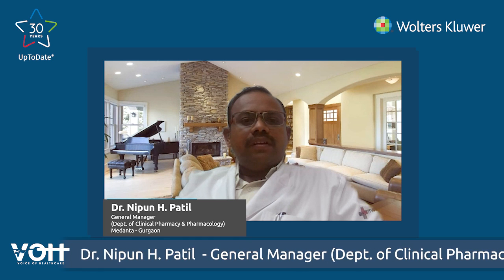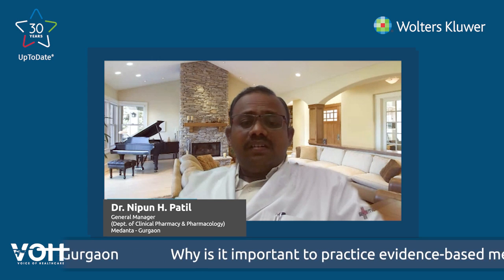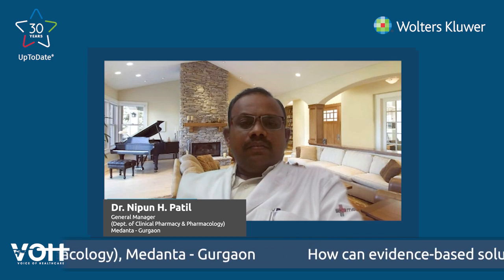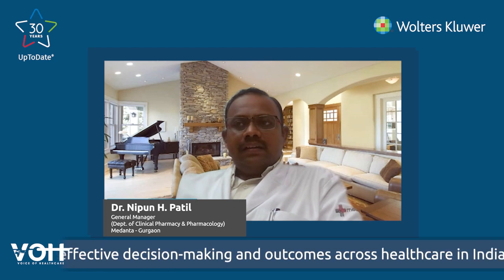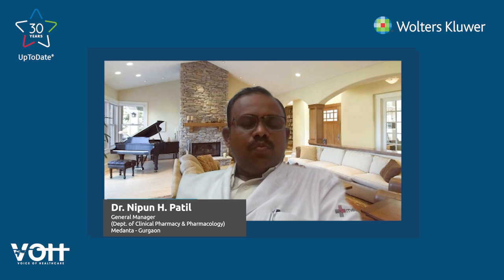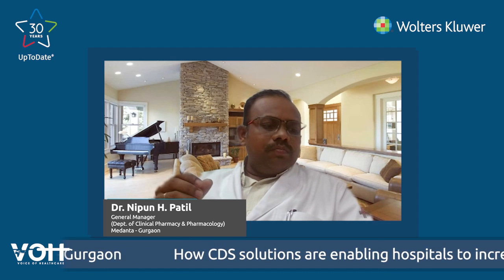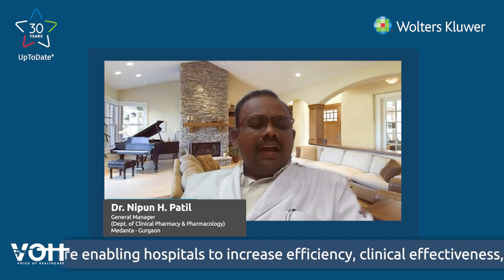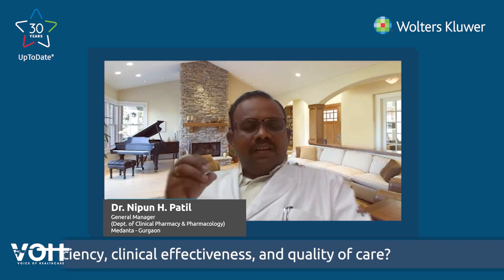Dr. Nipun H Patil traces his personal journey with CDSS, sharing actionable insights for all of us.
𝗖𝗗𝗦𝗦: 𝗟𝗘𝗧𝗧𝗜𝗡𝗚 𝗧𝗛𝗘 𝗪𝗜𝗦𝗗𝗢𝗠 𝗙𝗟𝗢𝗪

Dr. Nipun Harishchandra Patil, General Manager (Dept. of Clinical Pharmacy & Pharmacology), Medanta - Gurgaon traces his personal journey with Clinical Decision Support Systems (CDSS), sharing actionable insights for all of us.

Here’s your opportunity to discover exactly how CDSS is changing the decision-making landscape to shift outcomes.